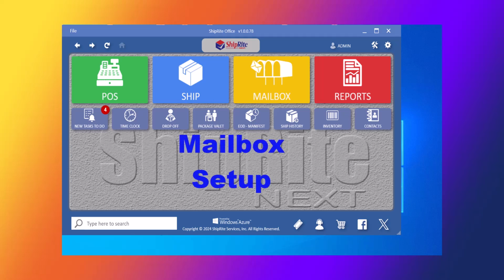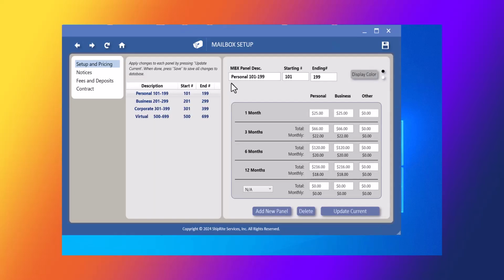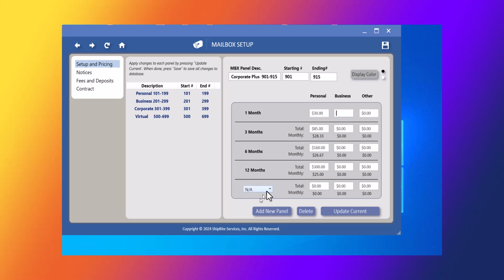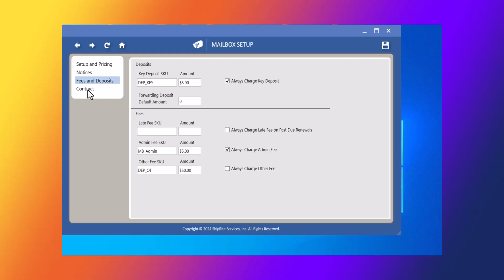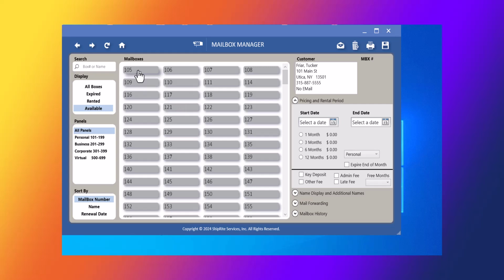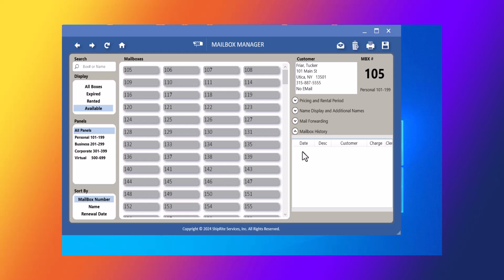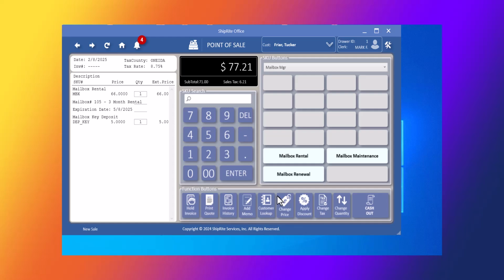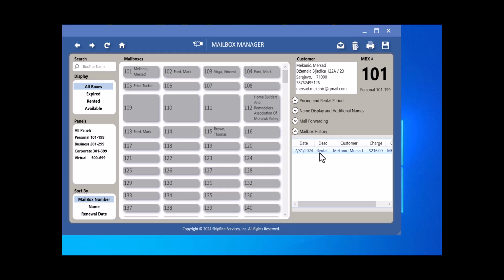S10 MailboxManager Setup and Use